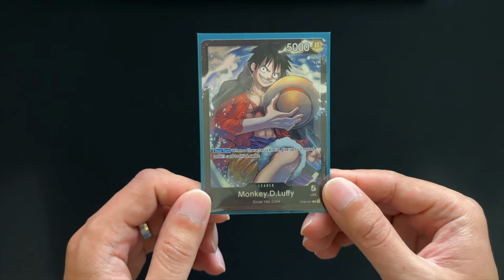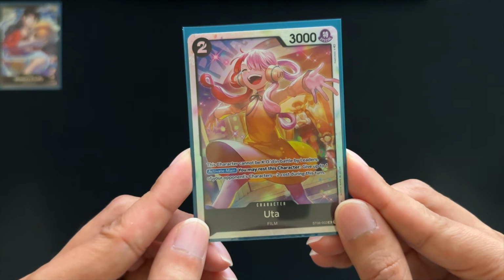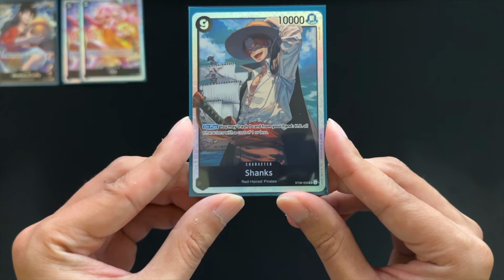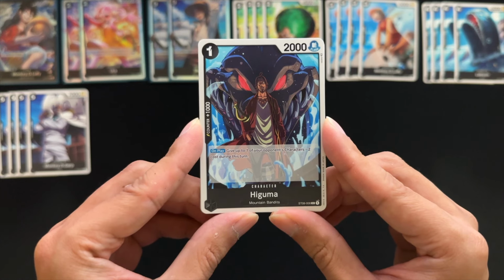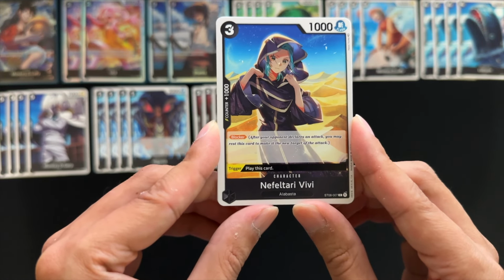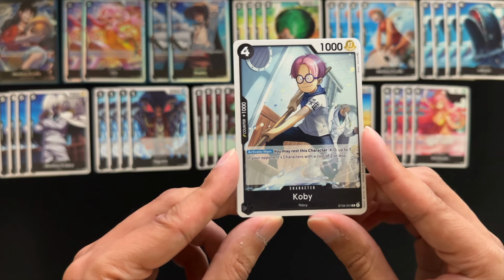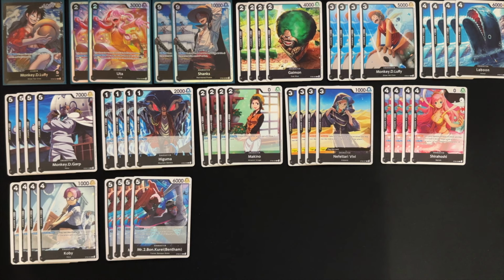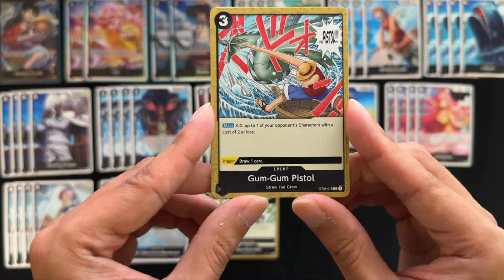[ST08] Luffy Starter Deck In-Depth Review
A quick review on all the cards in the recently released ST08 Monkey D. Luffy Starter Deck to help you decide whether or not this is worth picking up.